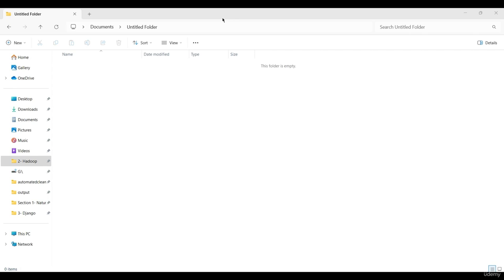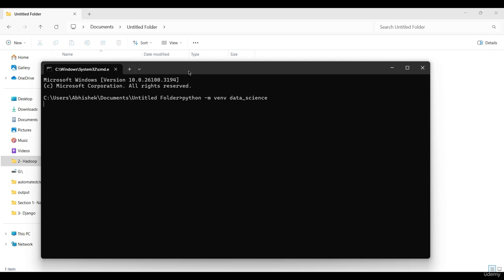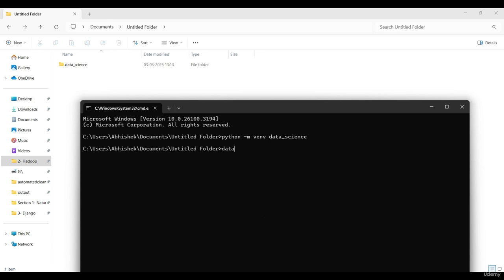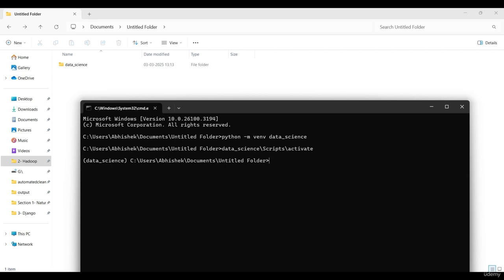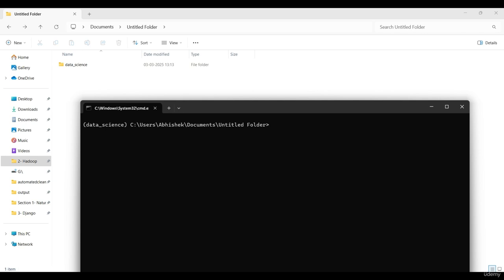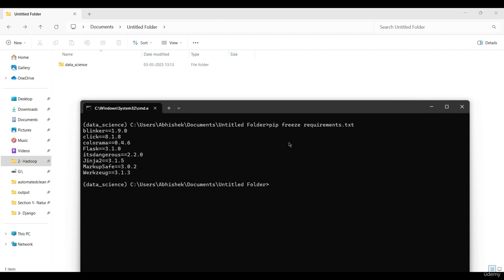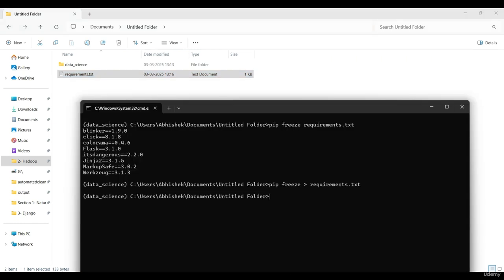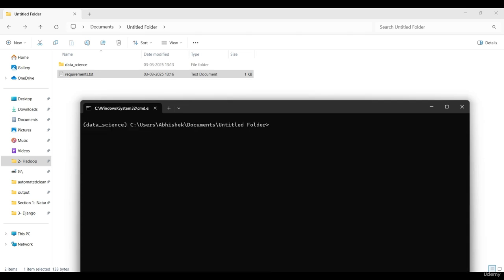1 Introduction to virtual environment and how do you create one